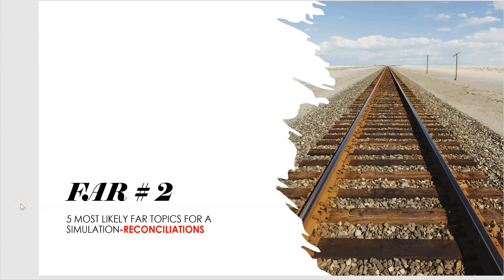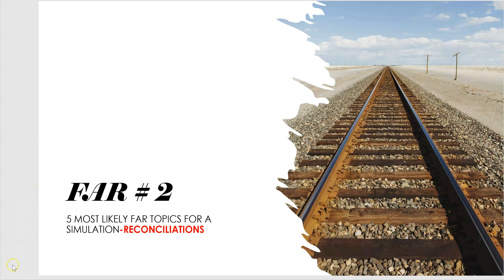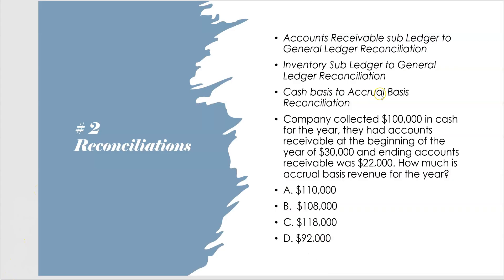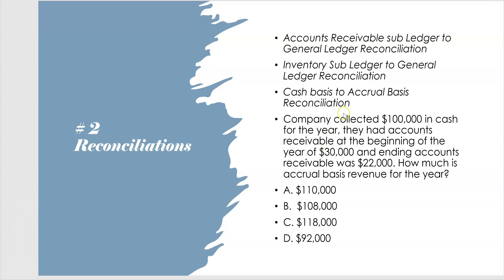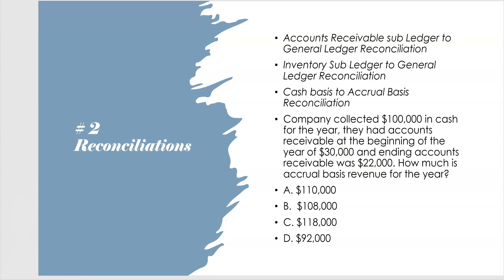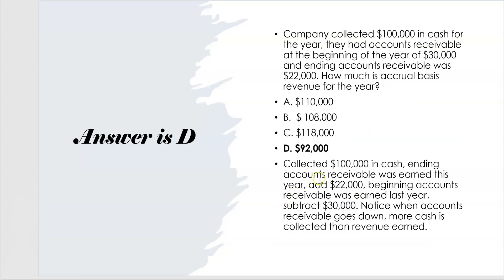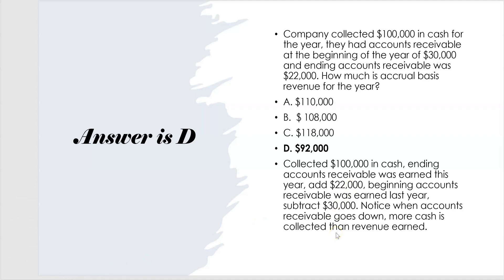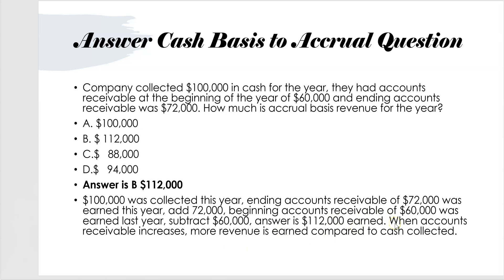CPA FAR Exam-"Best Bets" For Simulation, Part 2. Reconciliations! By Darius Clark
If you are CPA FAR Candidate, you are wondering what is more likely to appear as a task based simulation on your upcoming CPA Exam. In this You Tube Video Series, Here are my "Best Bets" for what is likely to appear as a FAR Simulation when you go to the Prometric Center. NASBA and the AICPA will test you on multiple choice questions also but its the Simulations.